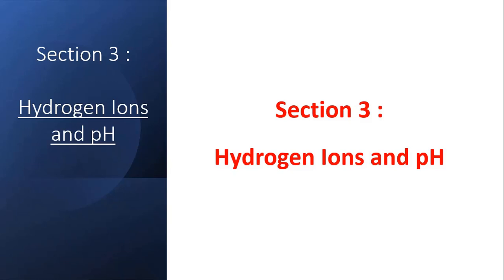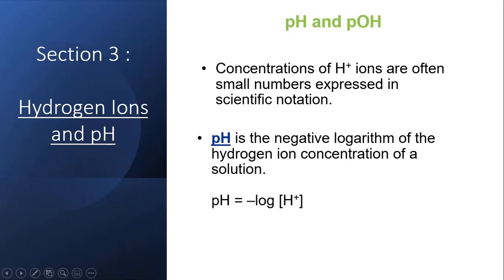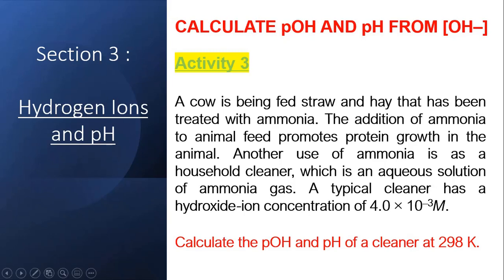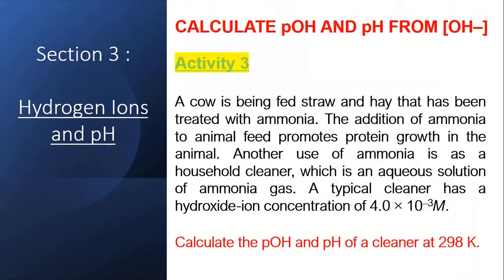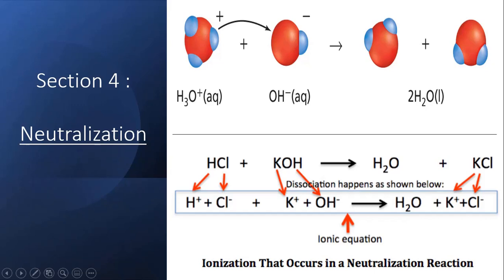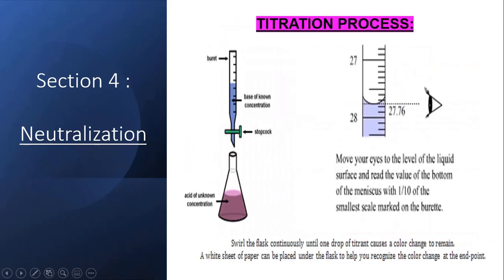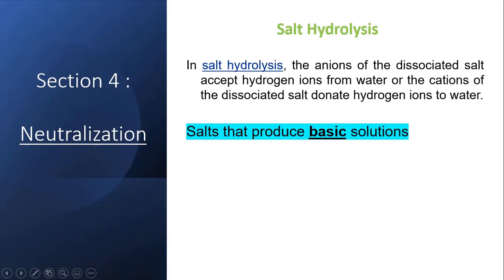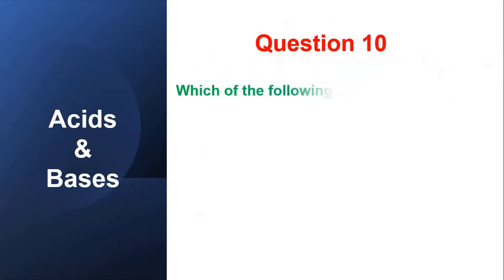Chemistry-Acids & Bases-Part 2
Acids & Bases - Part 2 (Sections 3 + 4)